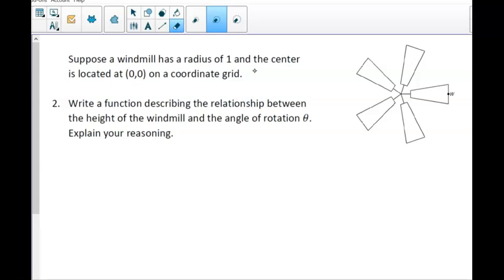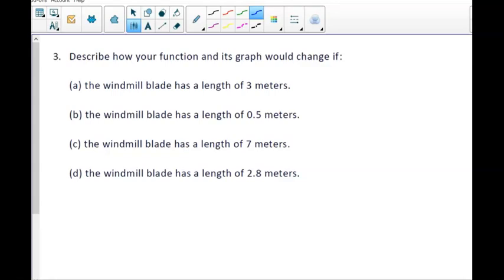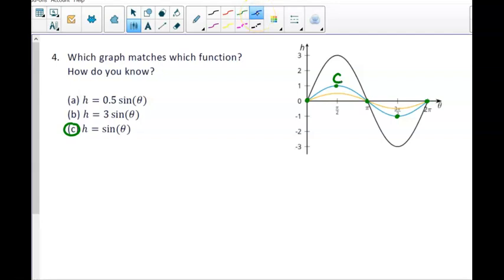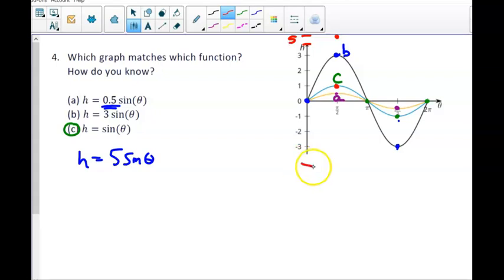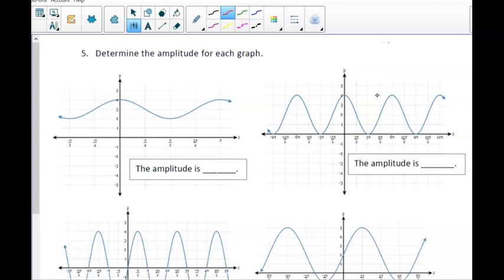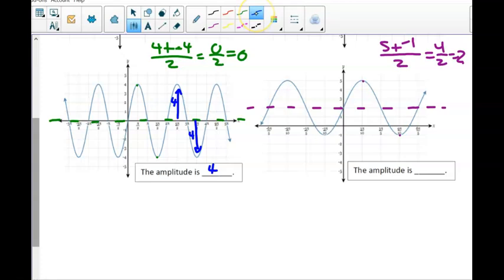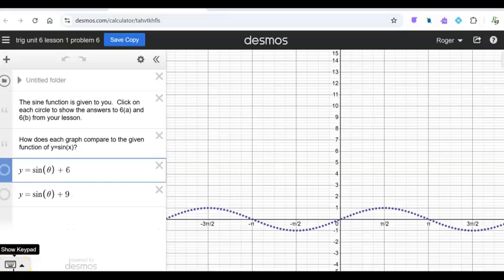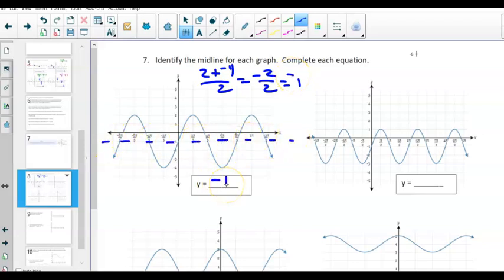trig unit6 lesson1 vid1